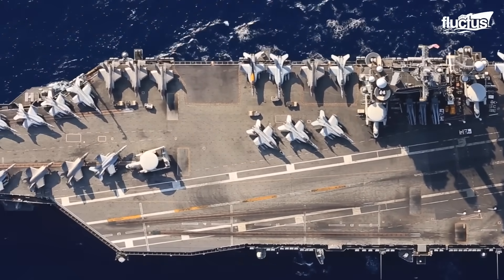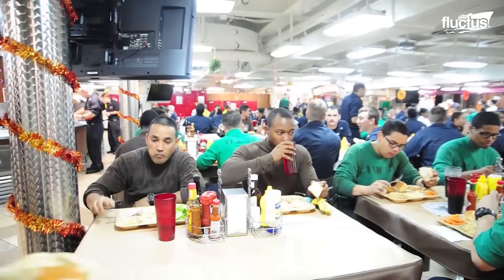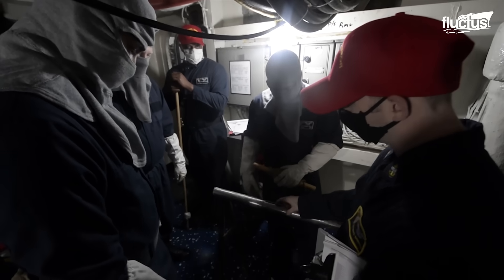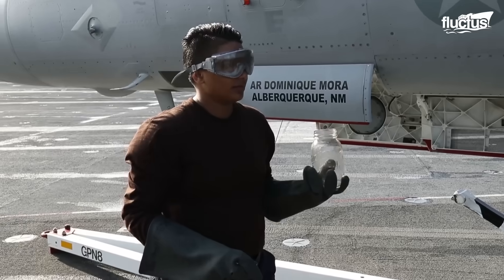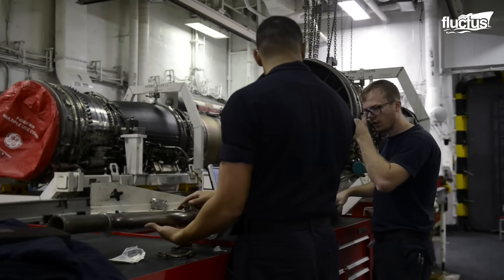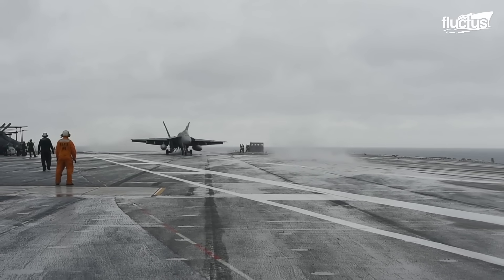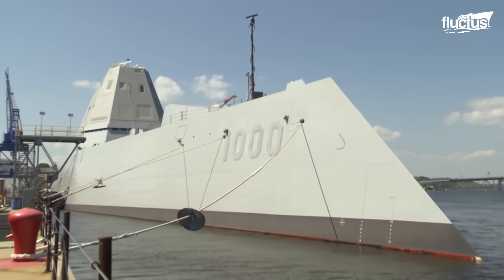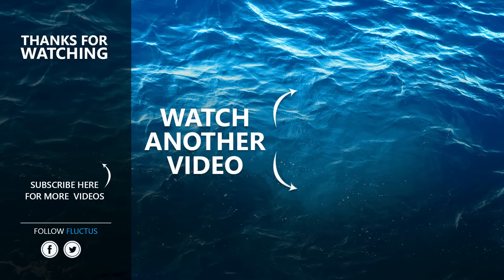Life Inside World’s Largest 13 Billion $ Aircraft Carrier in Middle of the Ocean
Welcome back to the FLUCTUS channel for a feature of the Gerald R Ford Class, the world’s biggest aircraft carrier at sea. With a full load displacement of 100,000t and the 78m-wide flight deck, this amazing warship has the capacity to carry more than 75 aircraft and accommodate 4,539 personnel, including the ship's company, air wing and other support staff.